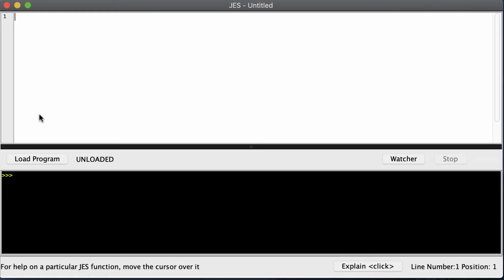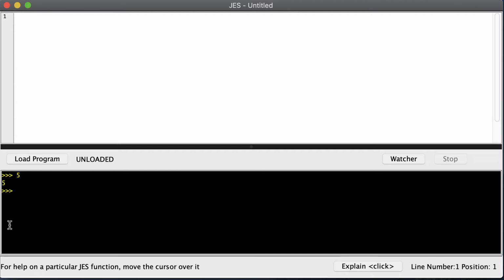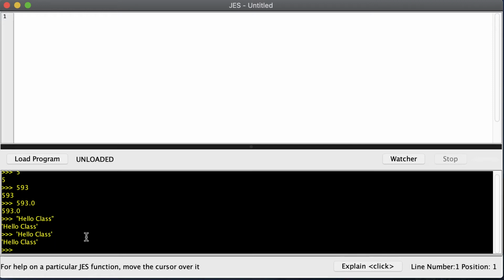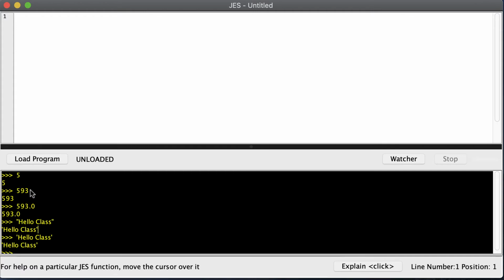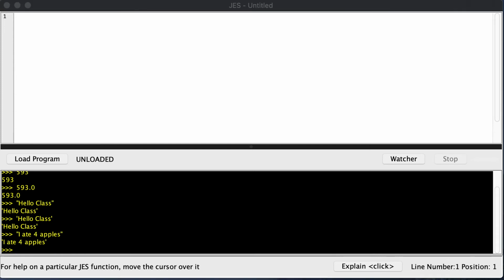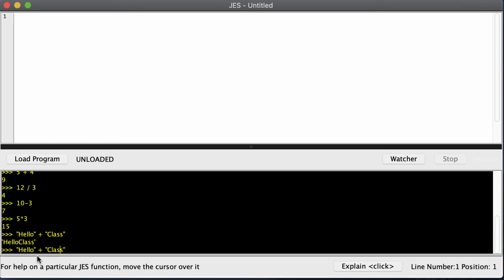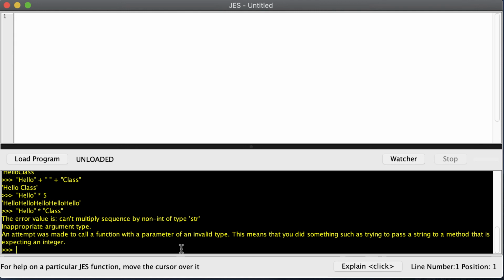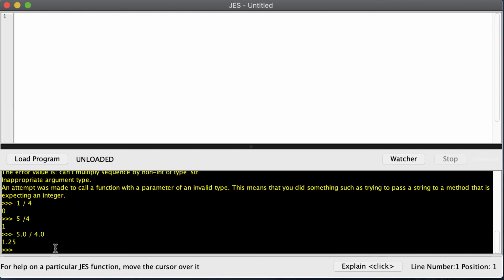Introduction to JES and Mathematical Operators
This video introduces JES and covers Mathematical Operators